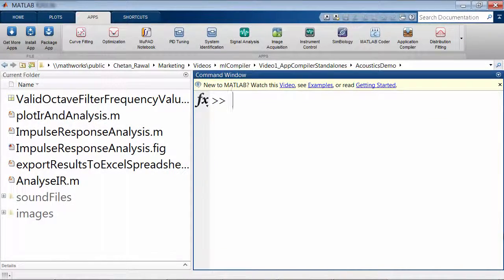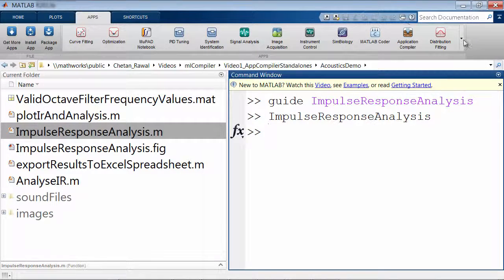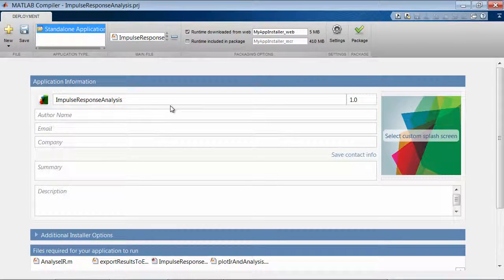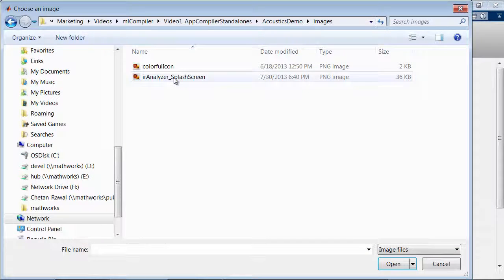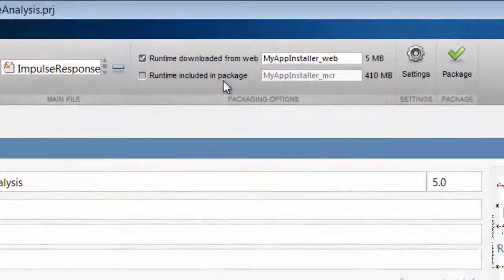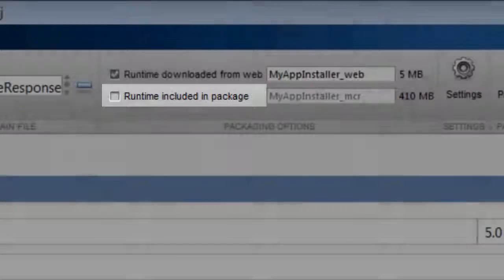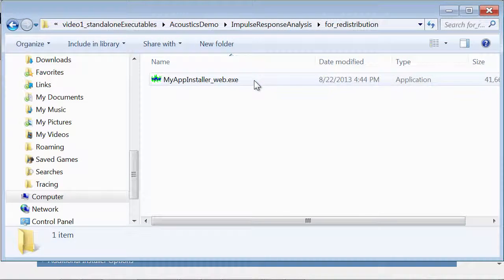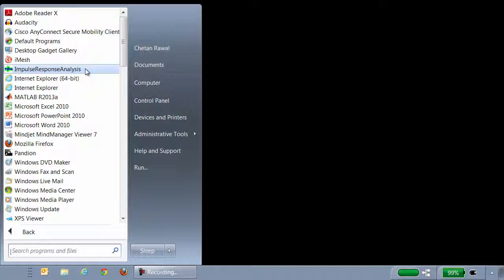Getting Started Standalone Applications Using MATLAB Compiler MATLAB Video mp4